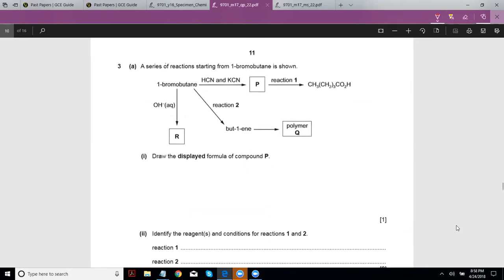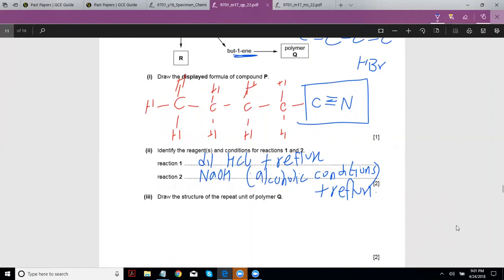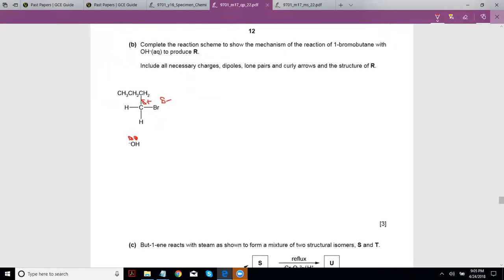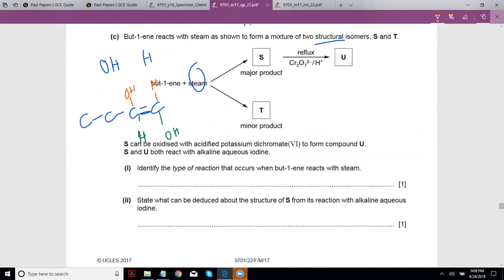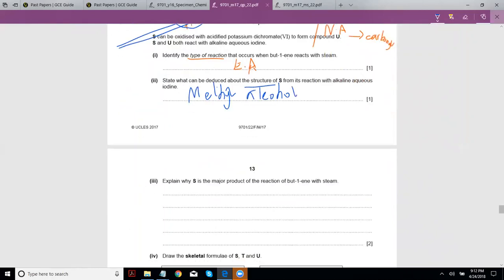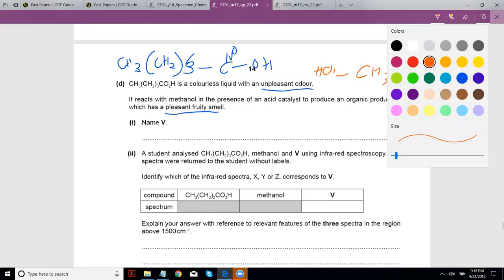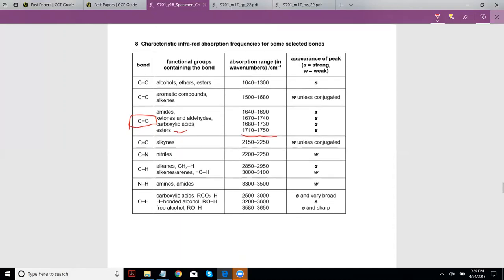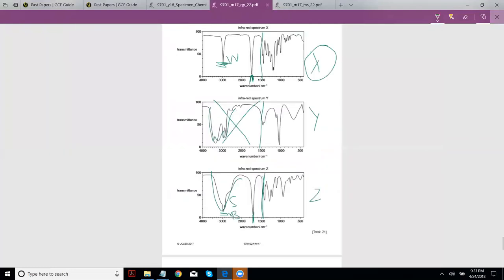AS CHEM - Feb/March 2017 [22] - (2/2)